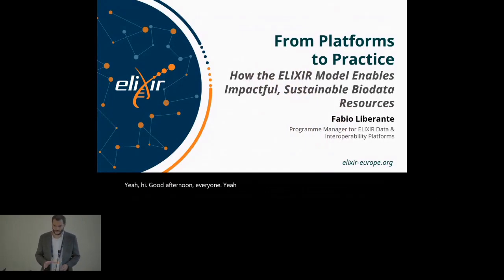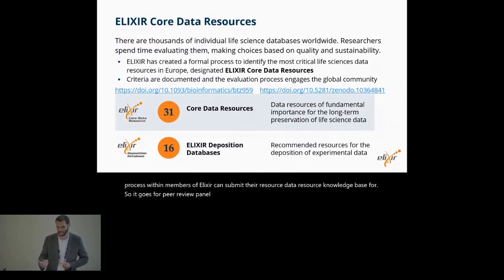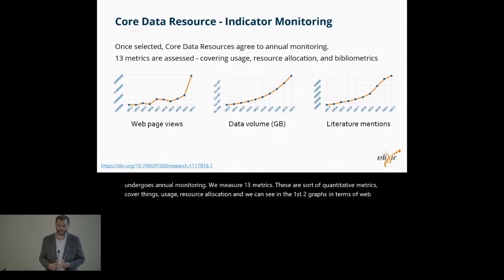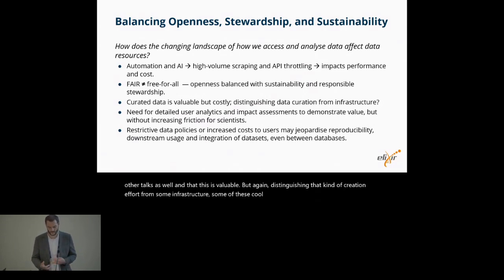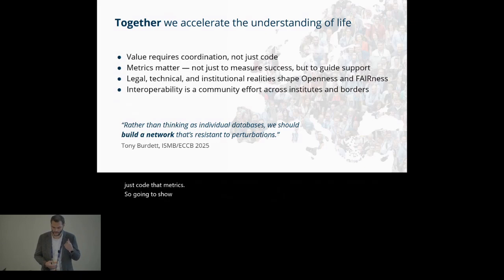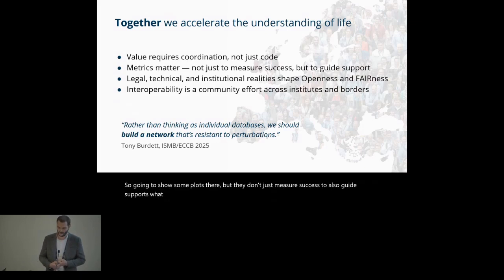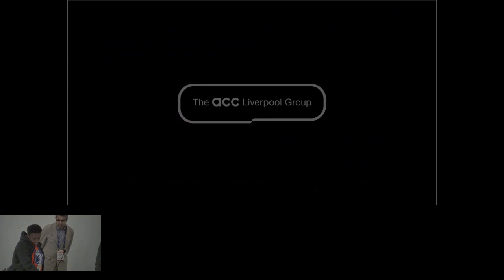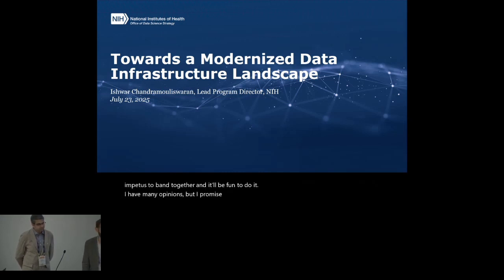From Platforms to Practice: How the ELIXIR Model... - Fabio Liberante - Elixir - ISMB/ECCB 2025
From Platforms to Practice: How the ELIXIR Model Enables Impactful, Sustainable Biodata Resources - Fabio Liberante - Elixir - ISMB/ECCB 2025